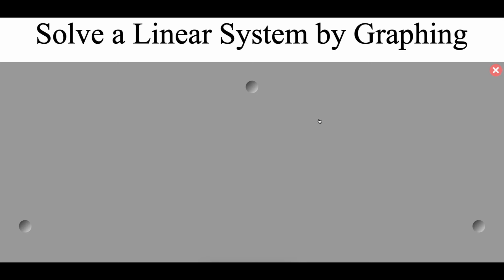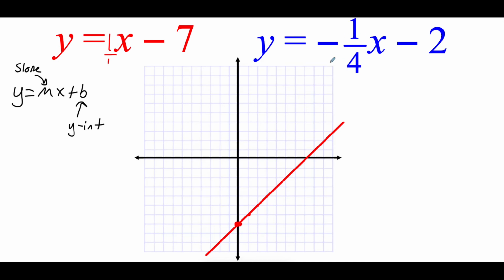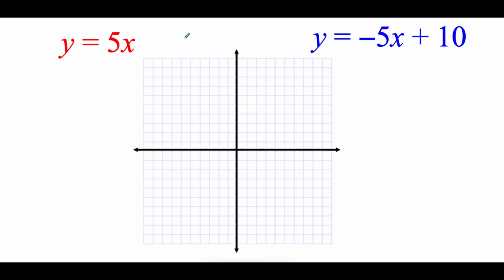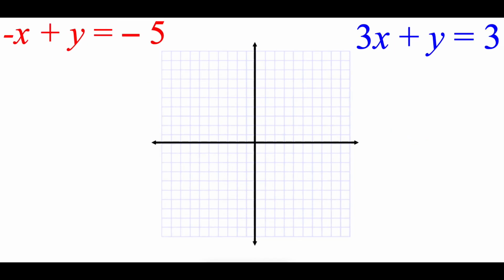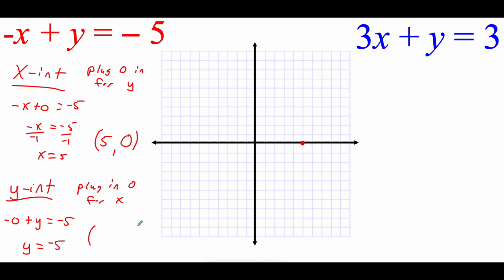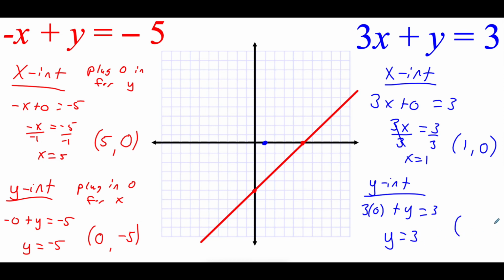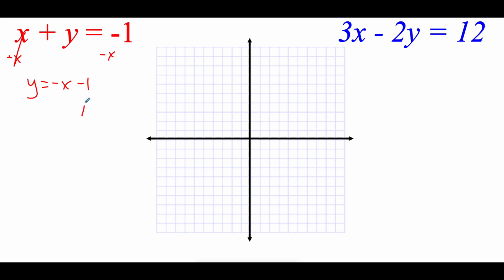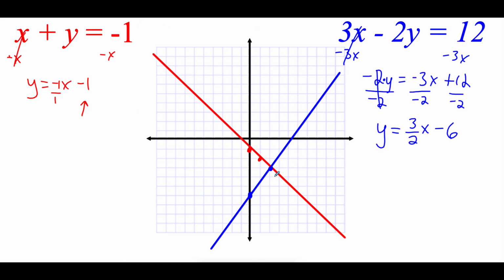6.1 Solve a Linear System by Graphing